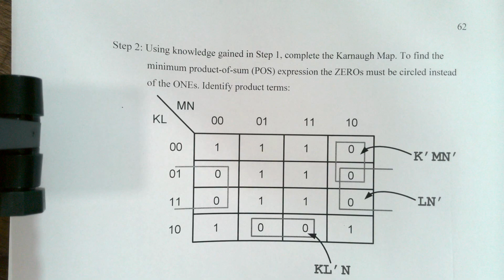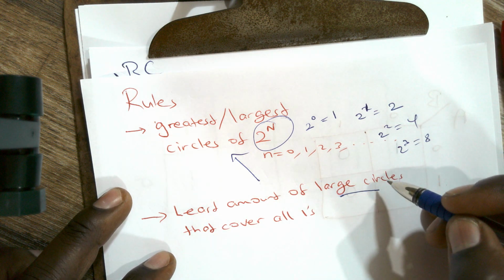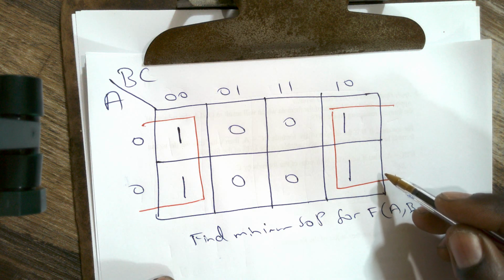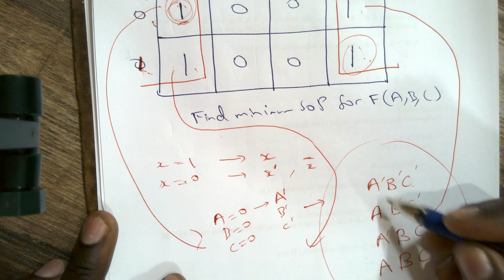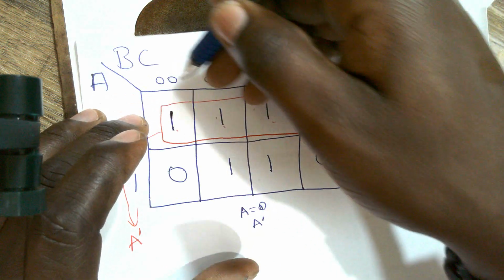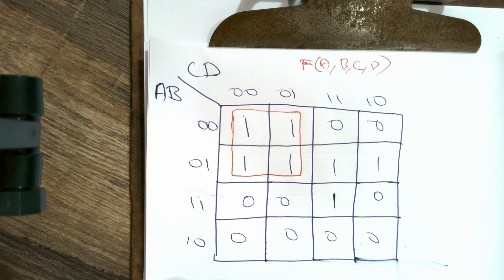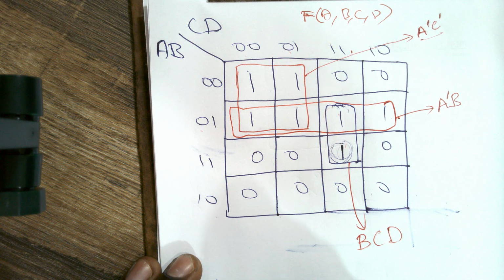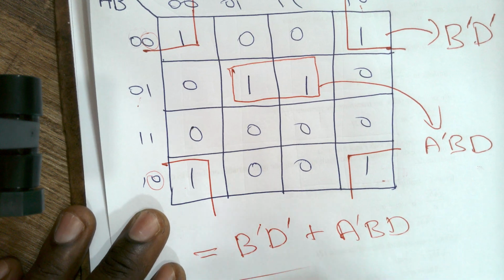Dr. George Logic - Karnaugh Maps Intro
Karnaugh Maps are very useful mathematical tools used in combinational logic design.  If you are an engineering student this video will be beneficial to you.